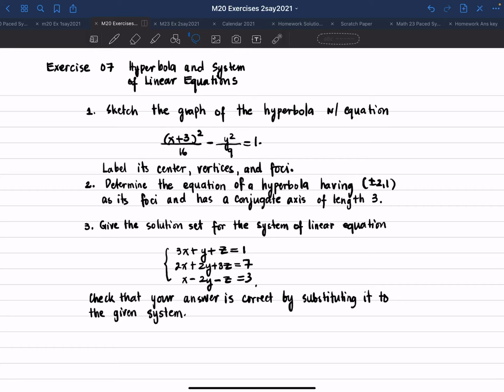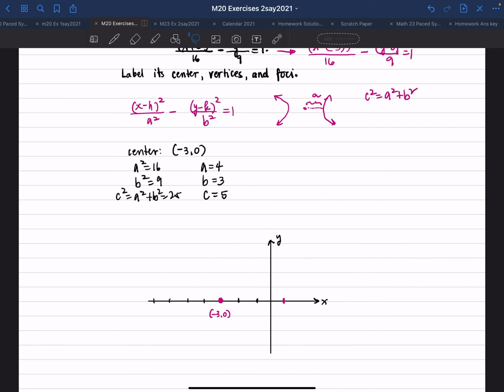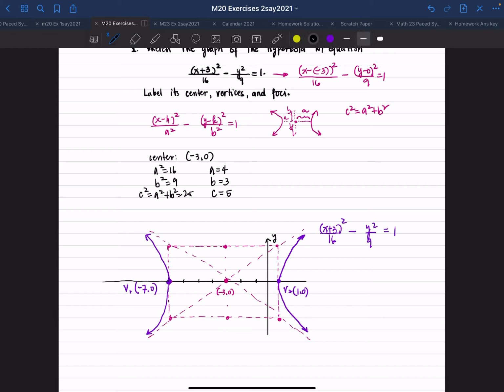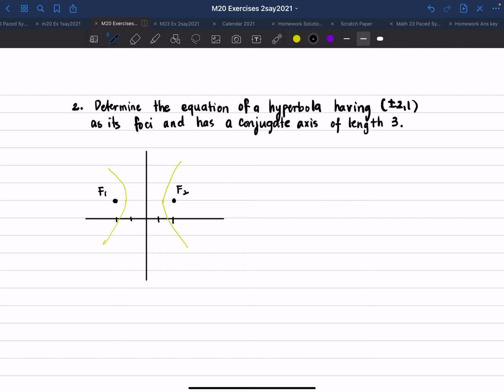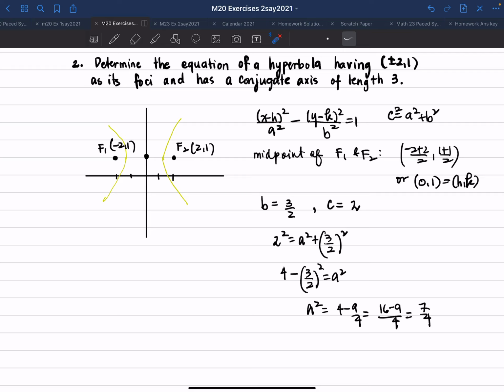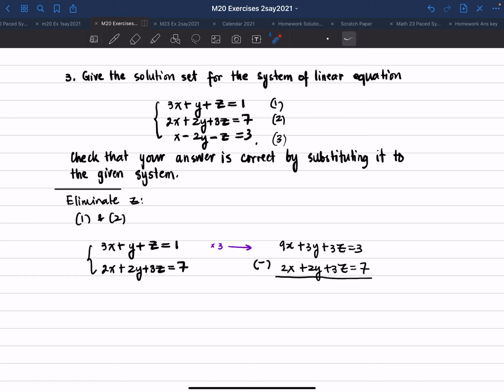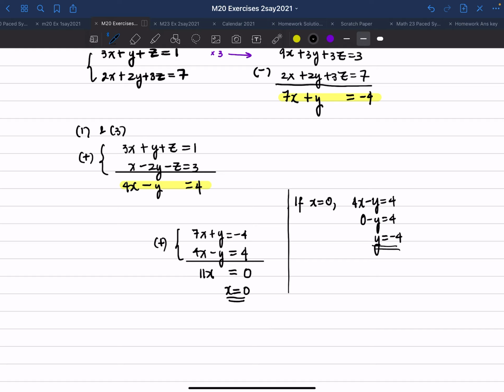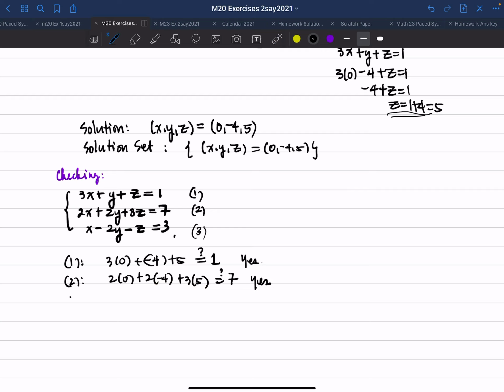Math 20 Topic 1.7 Hyperbola and Systems of Equations March 24, 2021